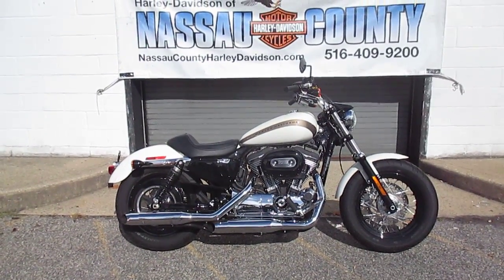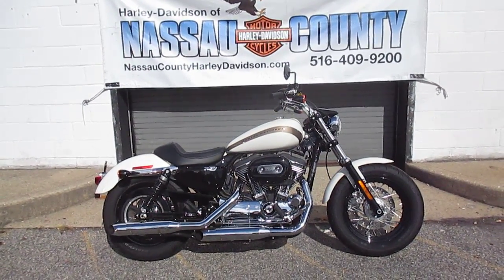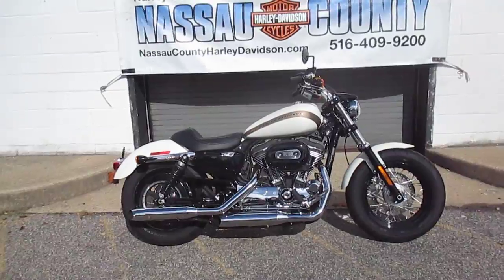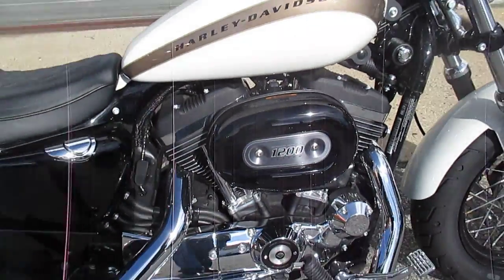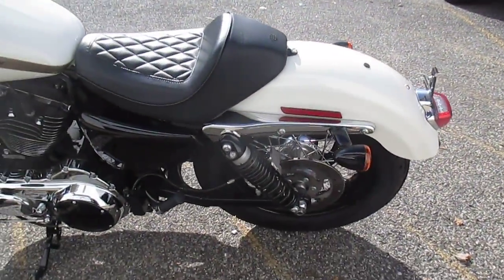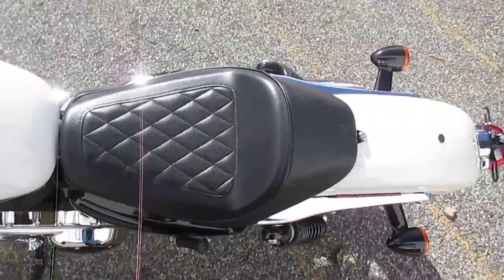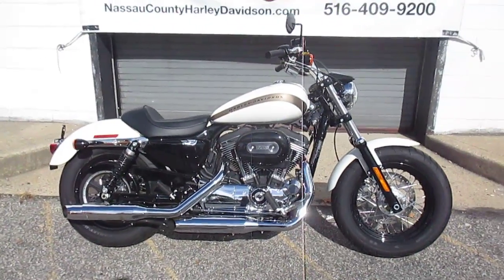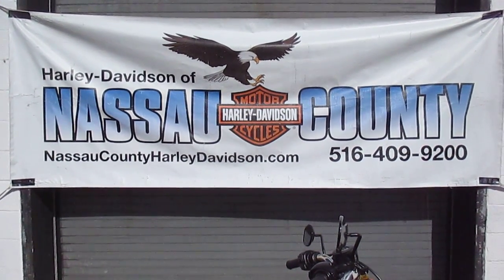U2349 2018 HARLEY-DAVIDSON XL1200C SPORTSTER CUSTOM FOR SALE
2018 HARLEY-DAVIDSON XL1200C SPORTSTER CUSTOM FOR SALE,  (( ONLY 1251 MILES )) 1200 CC EVOLUTION ENGINE, FORWARD CONTROLS, BLACK LACED RIMS, READY TO ROLL!   PLEASE CALL OUR SALES DEPT. AT 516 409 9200, FACILITY# 7091502.